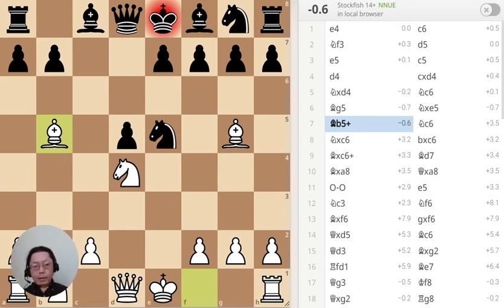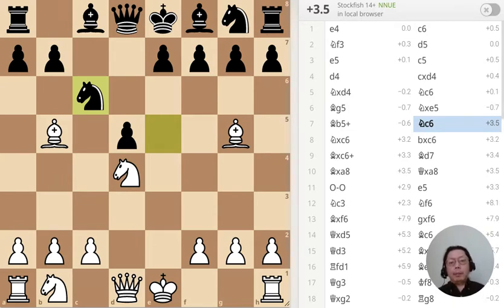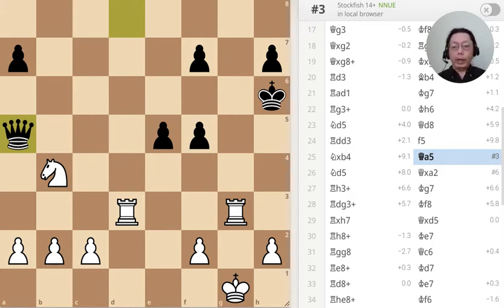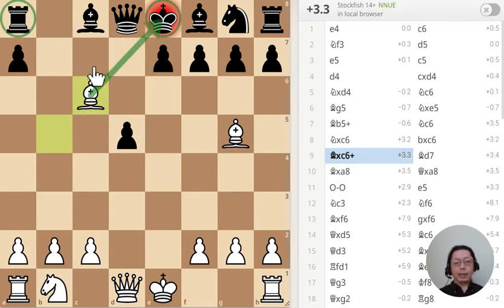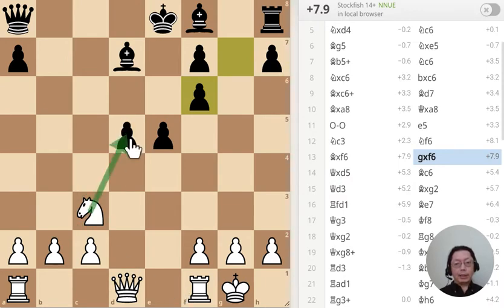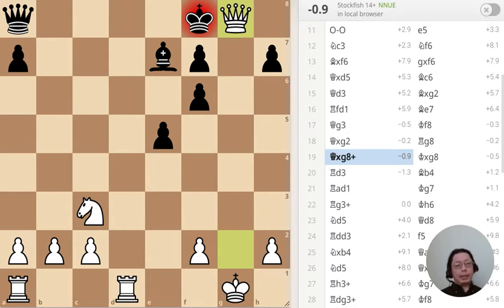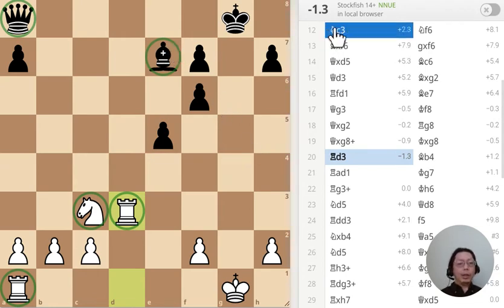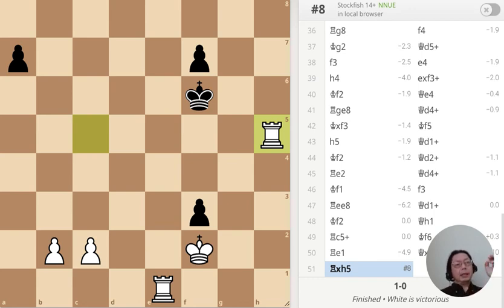Chess Game and Puzzle Daily 220914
includes 4 puzzles

Chaotic Game
Featuring 4 puzzles. White to move.

Chess is 99% tactics! - Rashid Ziyatdinov
He also told me not to lose pieces, a good advice I'm having trouble following even to this day!

0:00 Intro: Some games are tactical and defy pattern recognition
0:53 First puzzle
1:09 Second puzzle
1:29 Third puzzle
1:49 Fourth puzzle
2:08 First move
2:36 Caro-Kann opening trap
2:59 First puzzle answer
3:49 Win the exchange
4:16 Second puzzle answer
5:12 Black gets a free pawn
5:24 White makes a big mistake
6:36 Third puzzle answer
8:42 Fourth puzzle answer
10:30 Long-winded tactical grinder
12:10 End of game